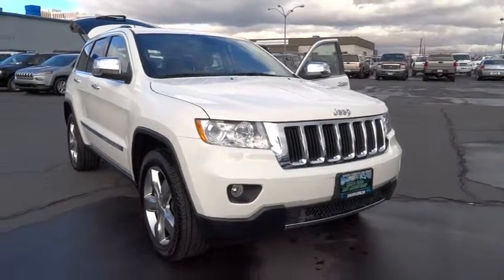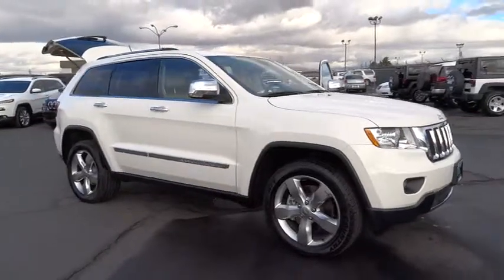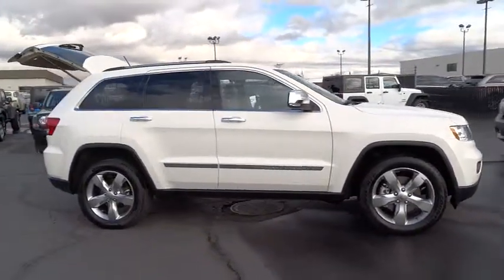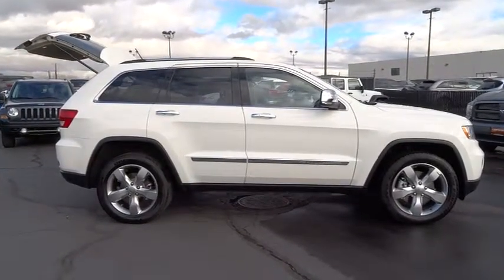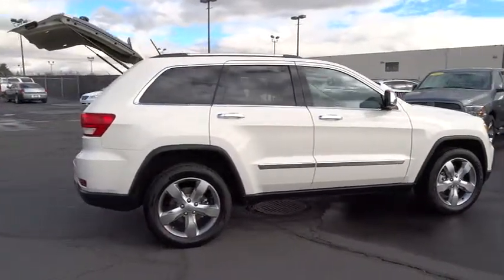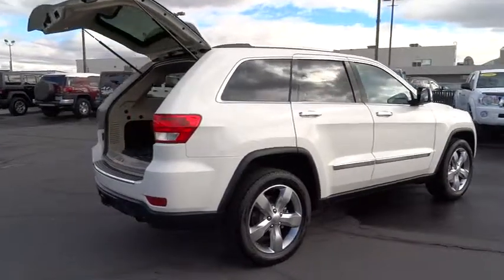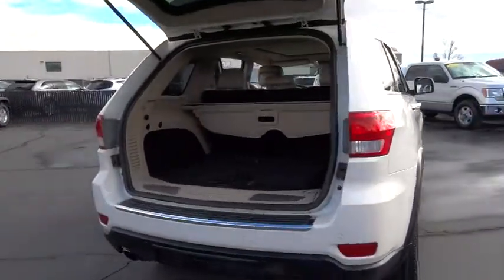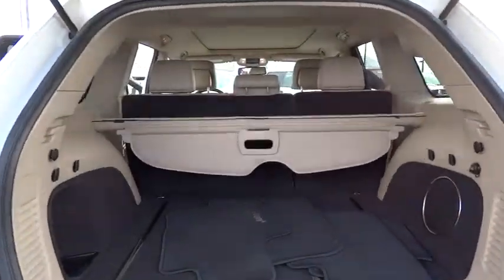2012 Jeep Grand Cherokee Reno, Carson City, Northern Nevada, Sacramento, Elko CC283097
2012 Jeep Grand Cherokee  - Stock#: CC283097 - VIN#: 1C4RJFBT4CC283097

CARFAX 1-Owner, ONLY 12,616 Miles! $8,800 below Kelley Blue Book! Navigation, Sunroof, Heated Leather Seats, Panoramic Roof, Back-Up Camera, Flex Fuel, Heated Rear Seat, Overhead Airbag, Alloy Wheels, Heated Mirrors CLICK NOW!br /br /OWN THIS GRAND CHEROKEE WITH CONFIDENCEbr /CARFAX 1-Owner. Qualifies for CARFAX Buyback Guarantee. br /br /THE PERFECT TIME TO OWN THIS GRAND CHEROKEEbr /An Exceptional Price for an Exceptional Vehicle. This Grand Cherokee is priced $8, 800 below Kelley Blue Book. Approx. Original Base Sticker Price: $39, 300*. br /br /KEY FEATURES ON THIS GRAND CHEROKEE INCLUDEbr /Heated Leather Seats, Heated Mirrors, Heated Rear Seat, Navigation, Panoramic Roof, 4x4, Back-Up Camera, Flex Fuel, Premium Sound System, Satellite Radio, iPod/MP3 Input, Bluetooth, Dual Moonroof, Aluminum Wheels, Remote Engine Start Rear Spoiler, MP3 Player, Privacy Glass, Keyless Entry, Child Safety Locks. br /br /GRAND CHEROKEE: BEST IN CLASSbr /The Most Awarded SUV Ever. The Grand Cherokee offers more 2nd Row Leg Room than Honda Pilot and Toyota 4Runner. You will also get More Highway and City Cruising Range Miles than the Ford Flex, Ford Explorer, and Honda Pilot. With 35.1 cubic feet of Cargo Volume (behind 2nd row), the Grand Cherokee will fit 5 carry-on suitcases and 2 sets of golf clubs. br /br /VISIT US TODAYbr /At Lithia Chrysler Jeep of Reno our first and foremost goal is to make your car-buying and ownership experience better than any other you've had near Carson City, Auburn CA, Sparks and beyond. And prepare to have your expectations exceeded. br /br /Pricing analysis performed on 11/21/2013. Please confirm the accuracy of the included equipment by calling us prior to purchase. br /